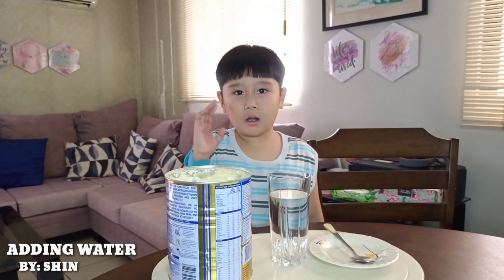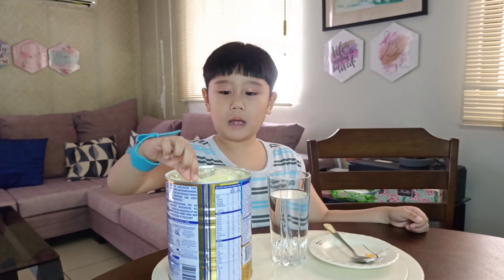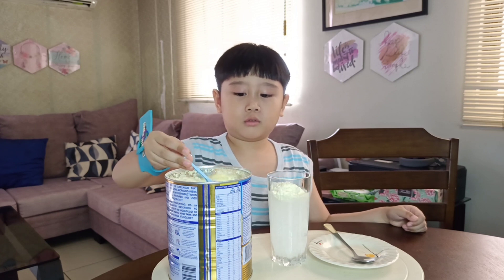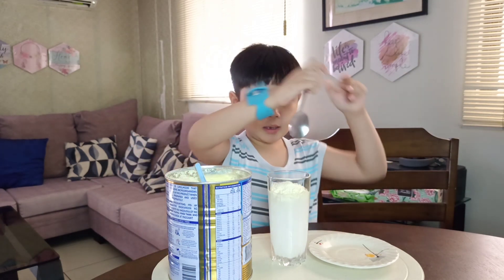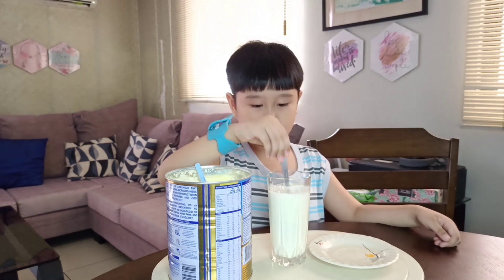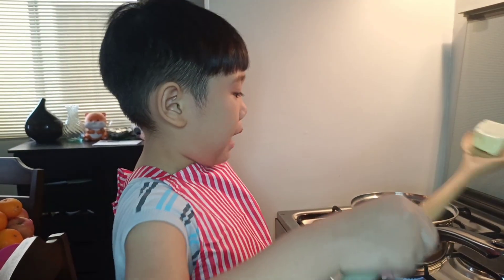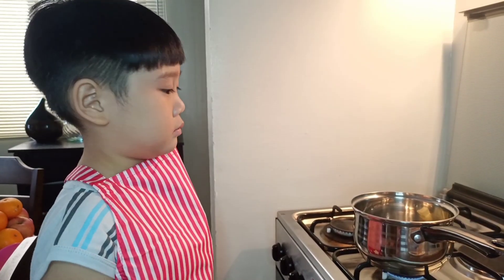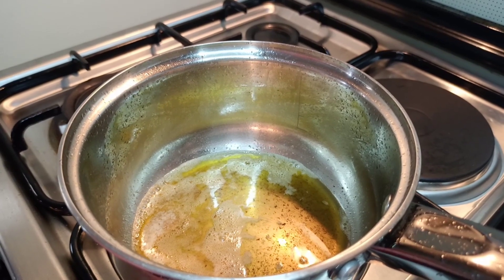CHANGES IN MATTER | Rain Shin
Sending Loads of Love.
Rain Shin.💖💖💖